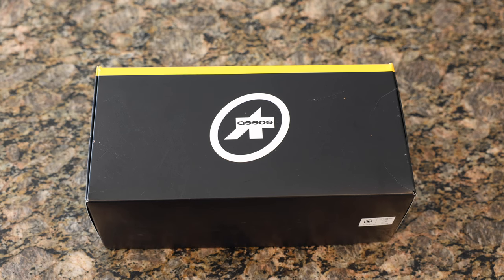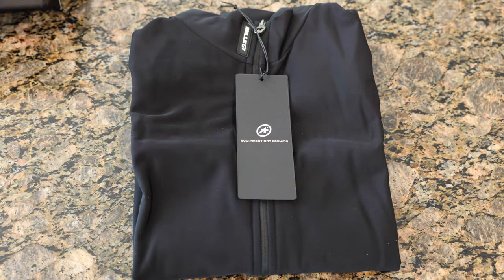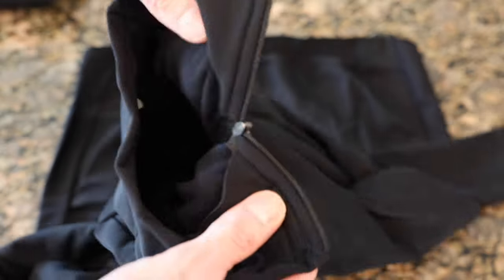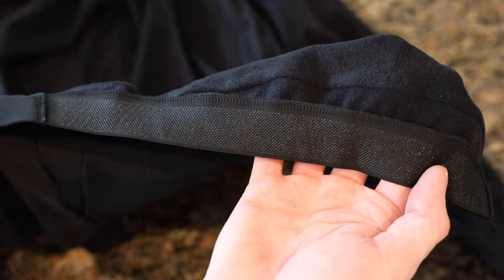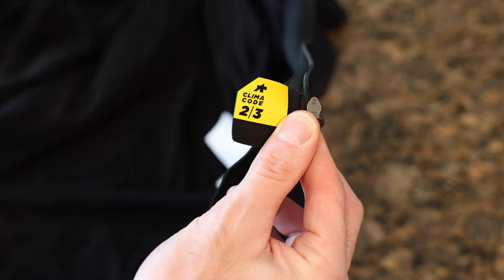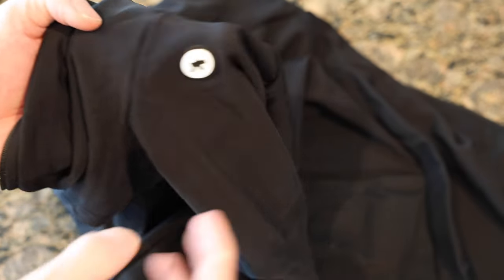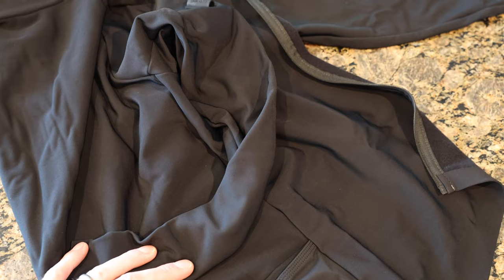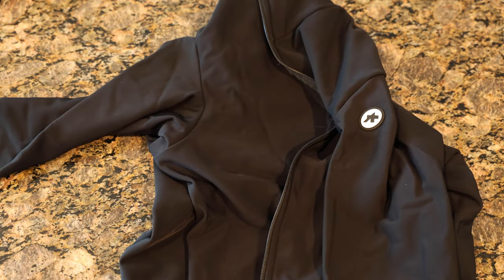Assos Mille GT Spring and Fall Long Sleeve Jersey - Overview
Taking a look at the Assos Mille GT Spring and Fall Long Sleeve C2 jersey. I have ridden this jersey in another colour for a few years now, and decided to track down a black one for the fall!